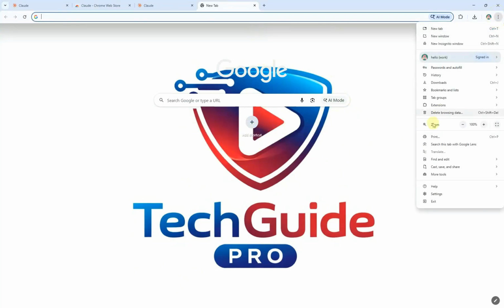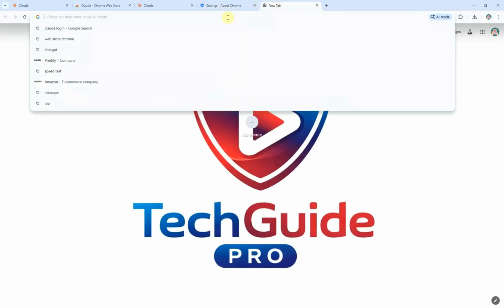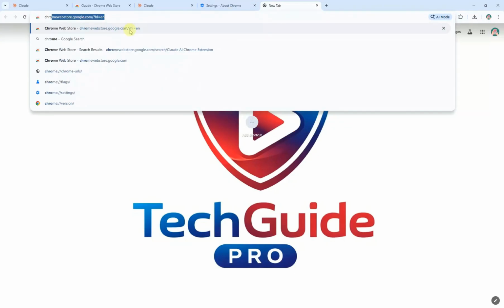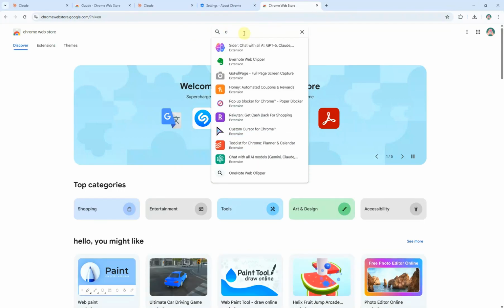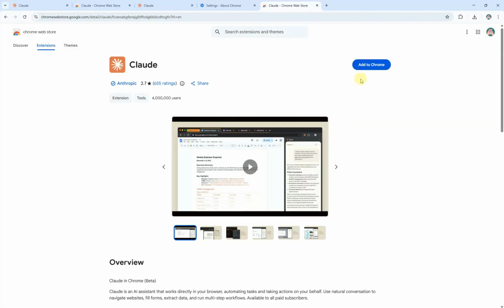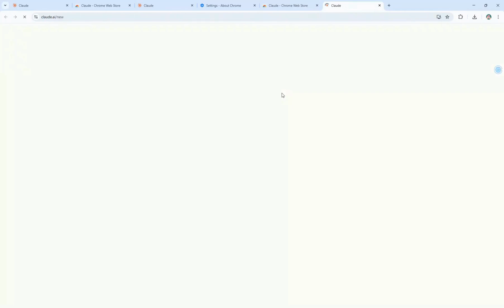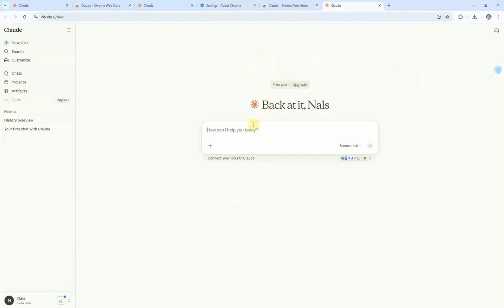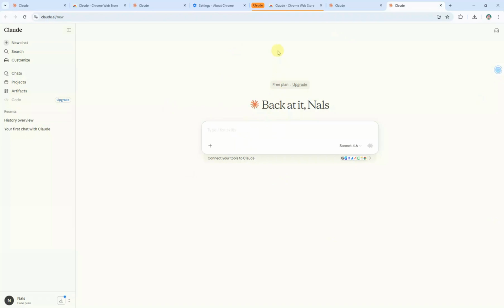How to Use Claude in Chrome - Easy Guide 2026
Learn how to use Claude in Chrome.

This tutorial will guide you through the process of utilizing Claude, the advanced AI assistant, directly in your Chrome browser. You'll discover how to set up Claude, integrate it into your daily tasks, and maximize its features to enhance productivity. Whether you're looking for tips on leveraging AI for writing, research, or personal assistance, this video covers everything you need to know about using Claude effectively.